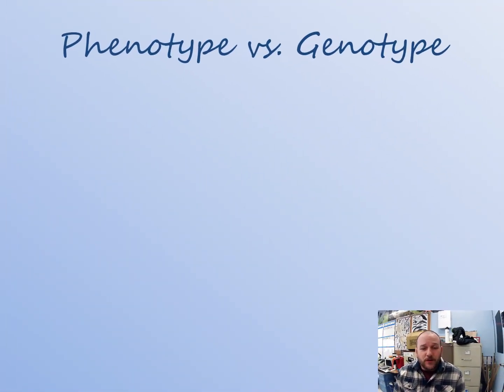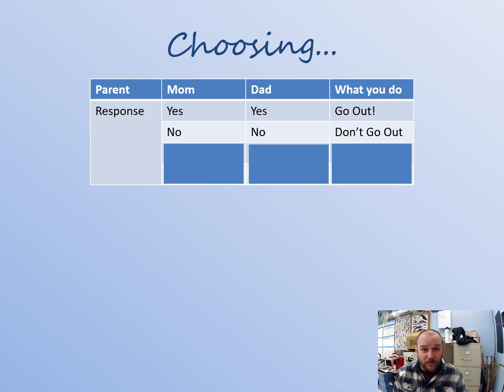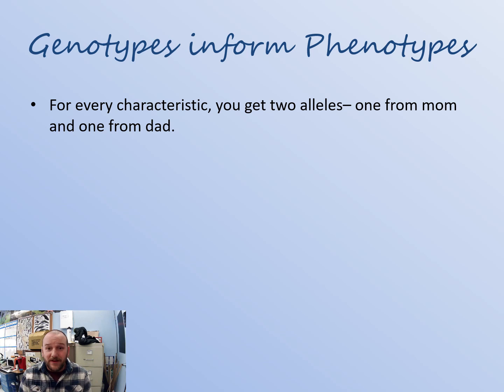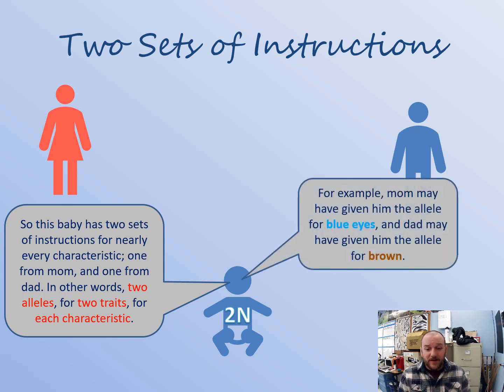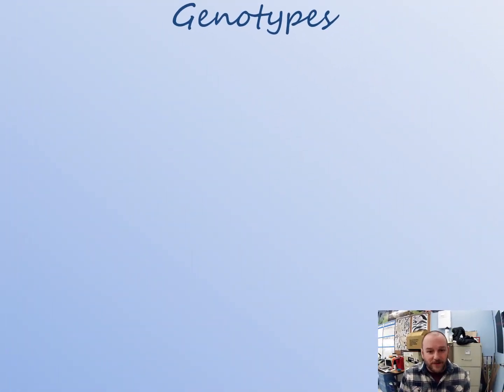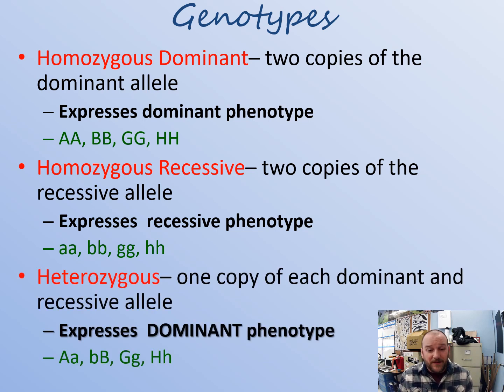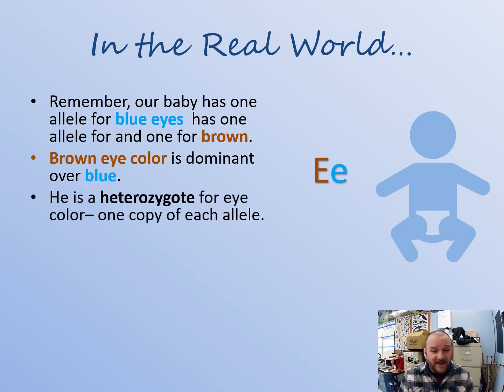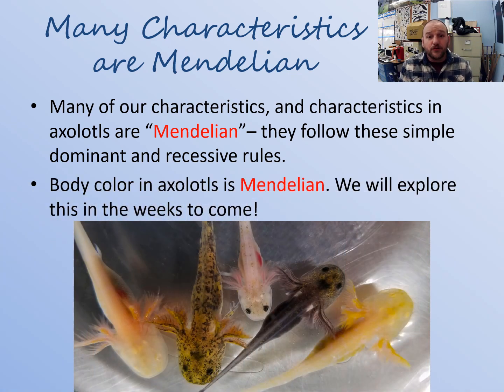Intro to Mendelian Genetics: Dominant and Recessive Alleles